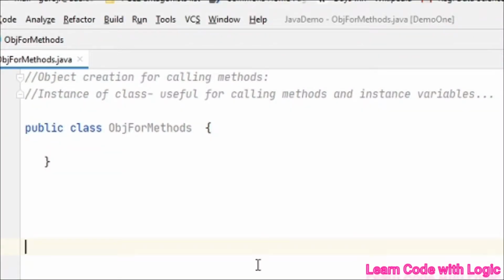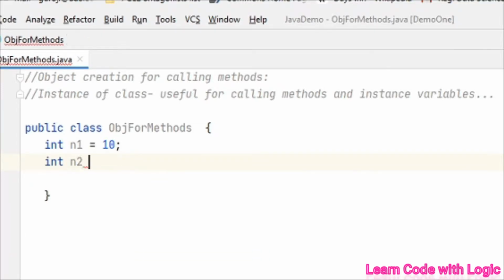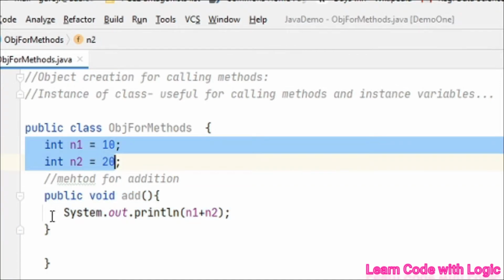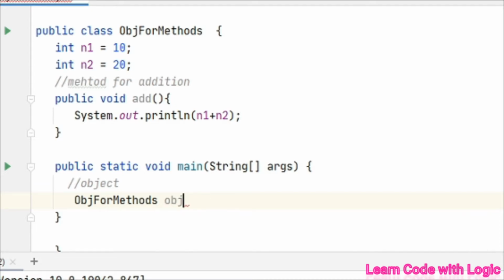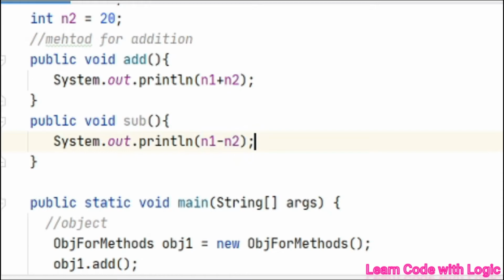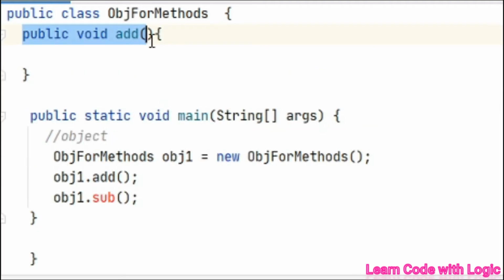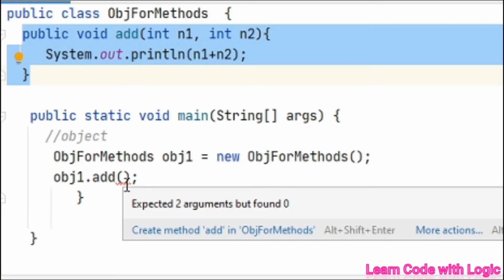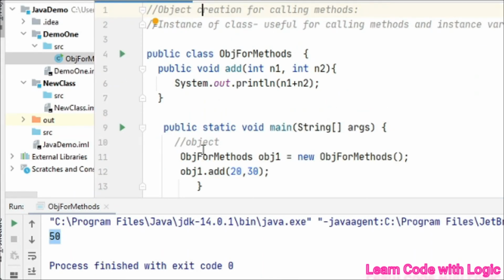Object Creation for Accessing methods|| Java OOPS Concepts -3|| Methods in Java